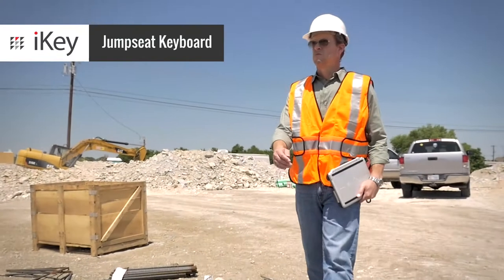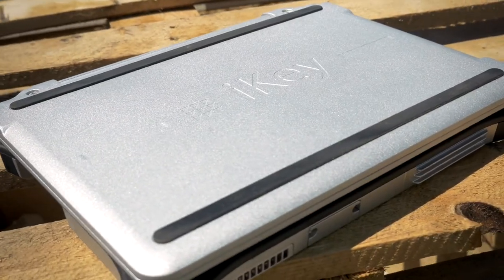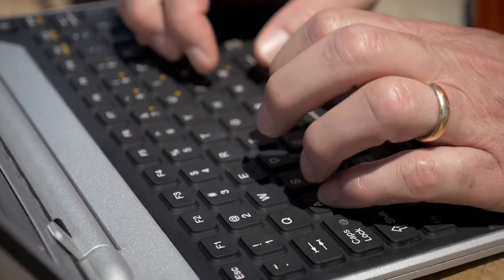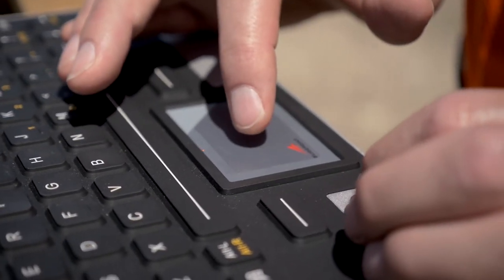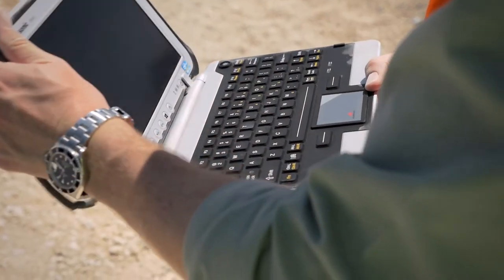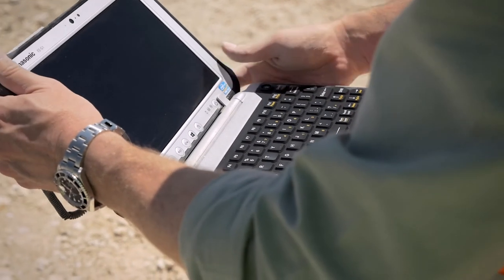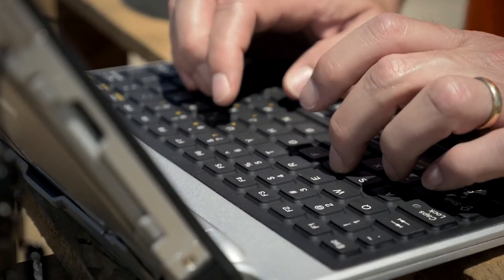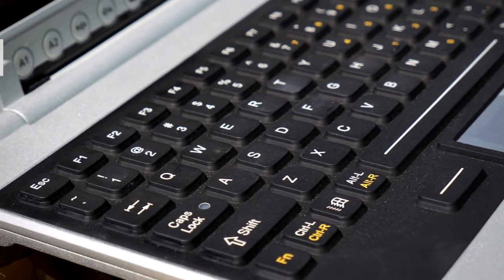IK-PAN-FZG1-NBC1 Jumpseat Keyboard from iKey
The Pansonic FZ- G1 tablet. It provides full screen protection and a heavy duty keyboard to handle whatever comes your way on the job.

The Jumpseat keyboard turns your FZ-G1 tablet into a rugged, fully mobile work station. Simply snap the tablet into place at the head of the keyboard through the G1 docking connector and you’re ready for action. The Jumpseat provides a full QWERTY keyboard with USB capability. It includes integrated backlit keys so you can take your work into the night.

And this keyboard is built to take a beating. It lives up to the iKey quality you demand and stands by your tablet’s durability so it feels like one cohesive unit. The board is weather sealed and totally resistant to dirt, dust, and liquid spills that ruin other keyboards. Drop it, wipe it off, and keep moving. It’s built to handle your workload while withstanding even that harshest of environments.

Take advantage of all the features of your Panasonic FZ-G1 tablet, making it a mobile work horse with the Jumpseat Keyboard from iKey.

For more info on the IK-PAN-FZG1-NBC1 Keyboard and other iKey gear contact